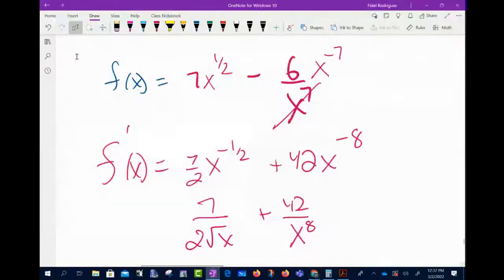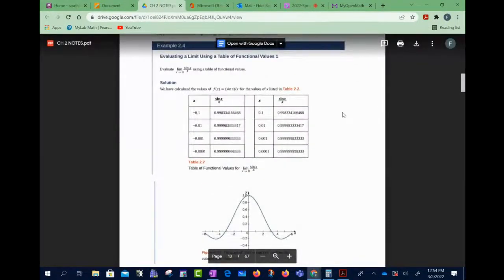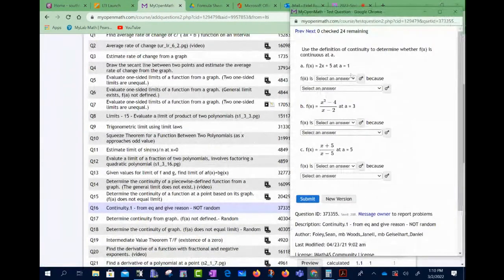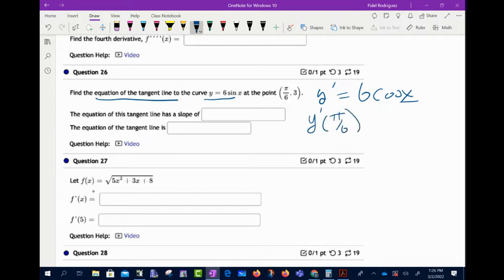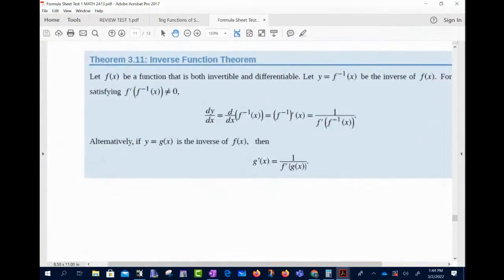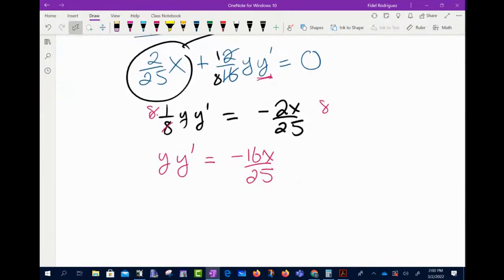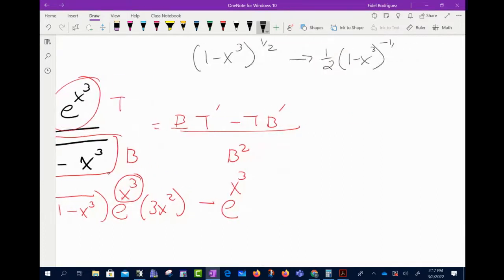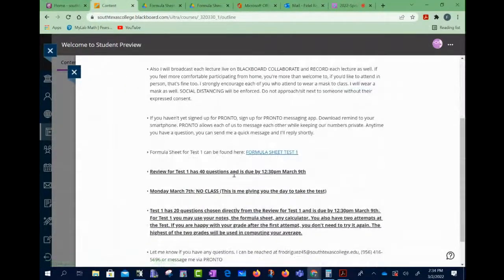REVIEW FOR TEST 1 MATH 2413